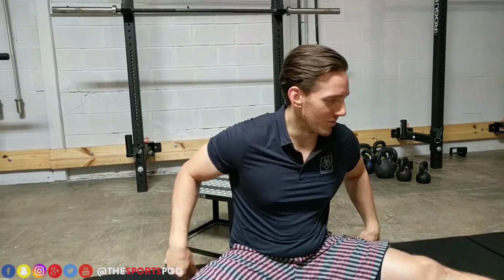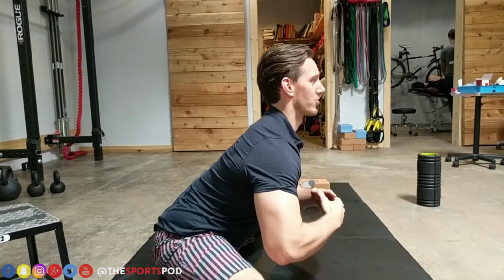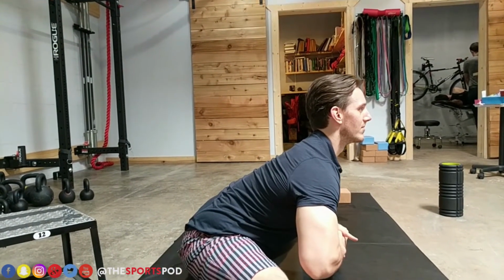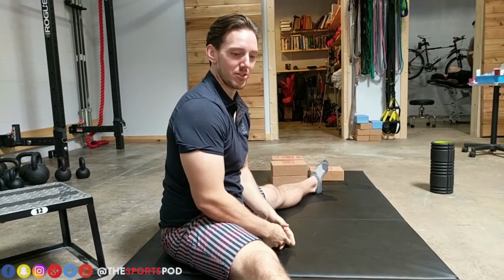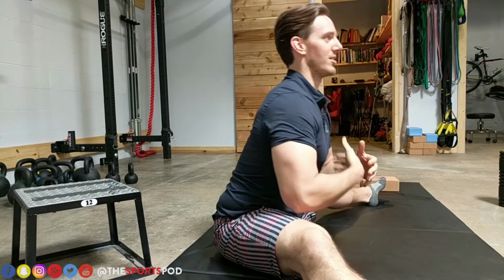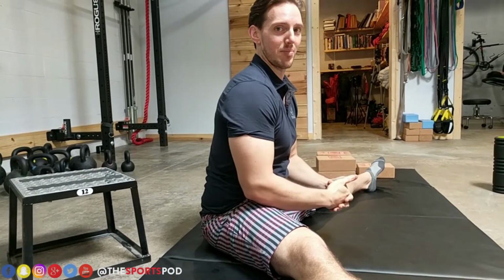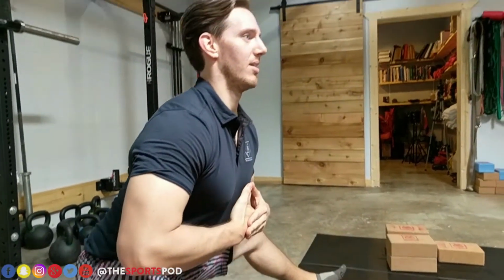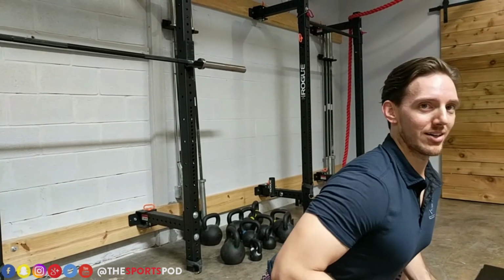SP | TRAIN | STRADDLE PANCAKE PROGRESSIONS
Dr. Hogan teaches progressions of the straddle pancake stretch.